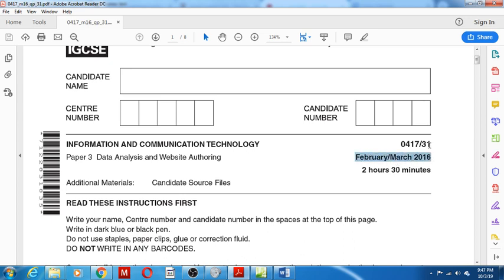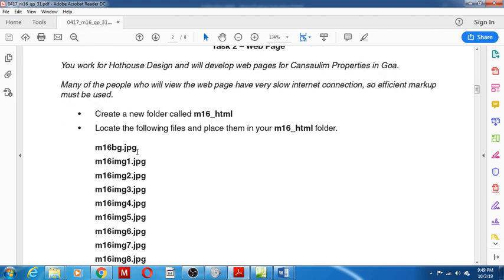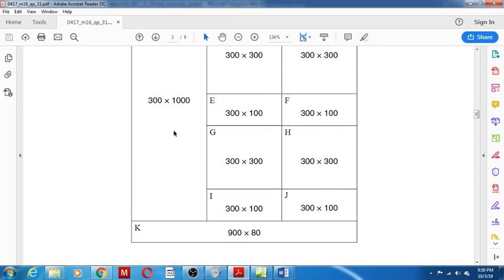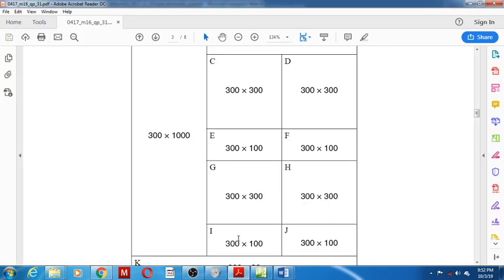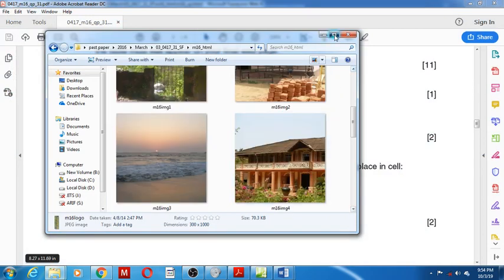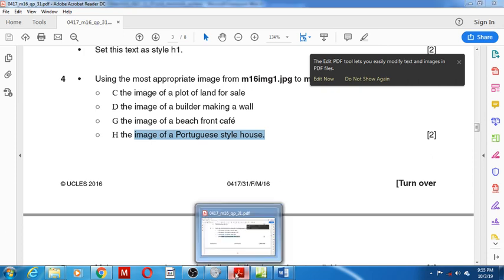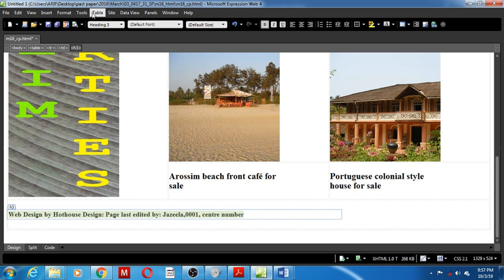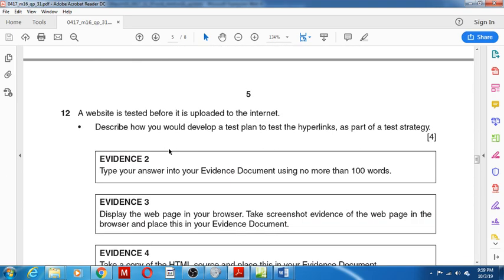IGCSE ICT MARCH 2016 PAPER 31 - Web Designing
This video solves 0417_m16_qp_31 (IGCSE ICT March  Paper 31 2016). This video includes the topic Web Designing using Web Expression.